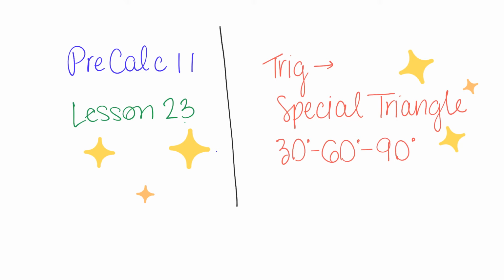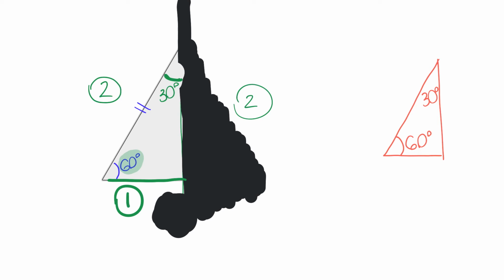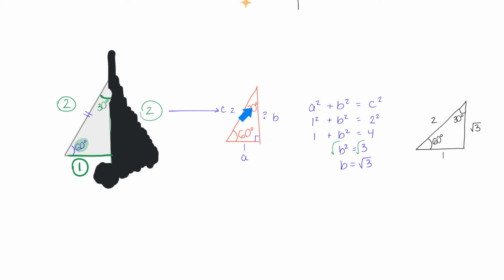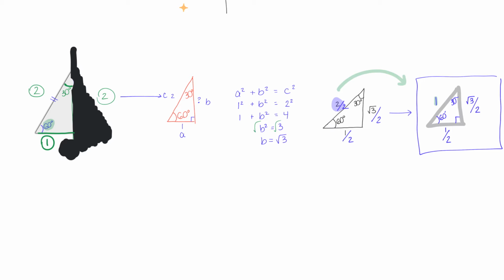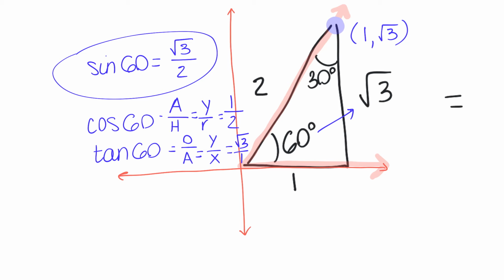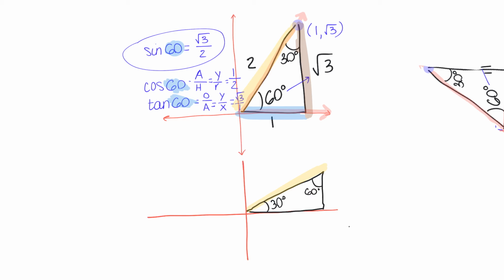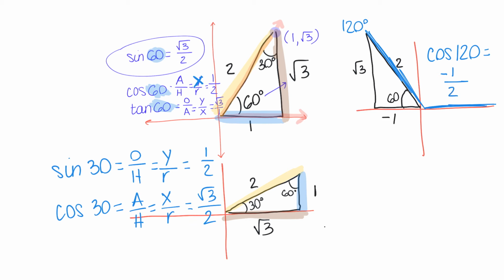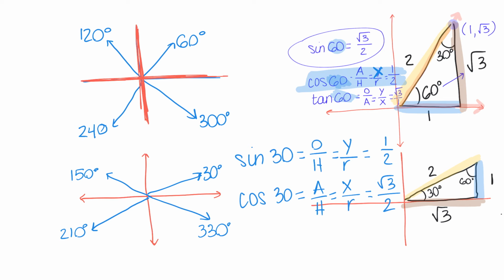PreCalc 11 - Lesson 23 - Special Triangle 30-60-90